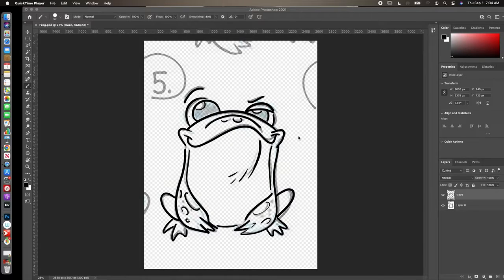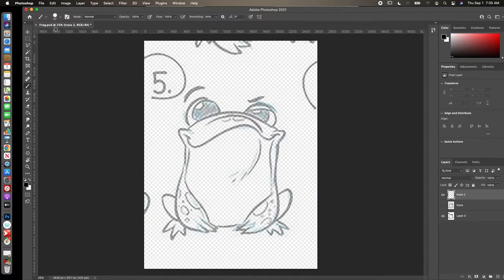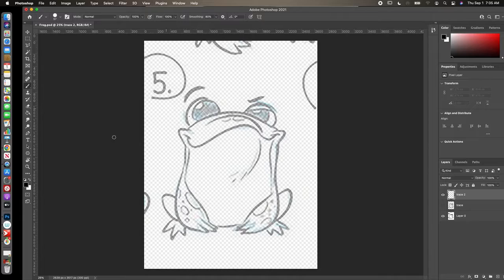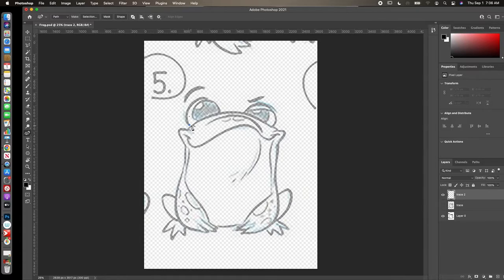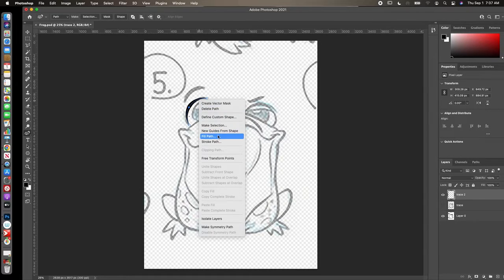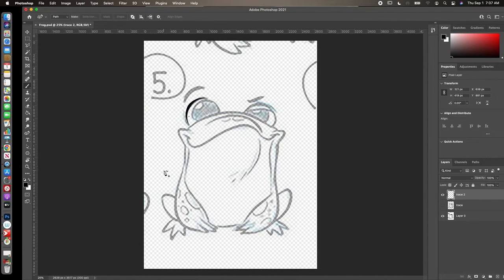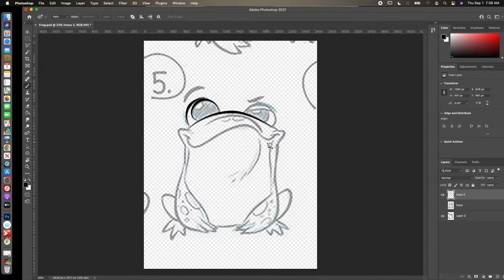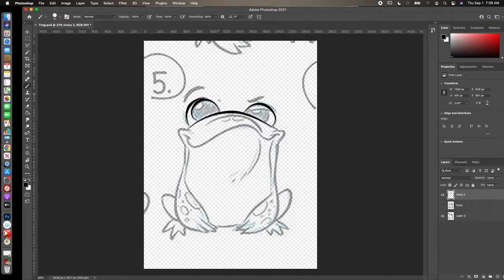Frog Pen Tool Demo